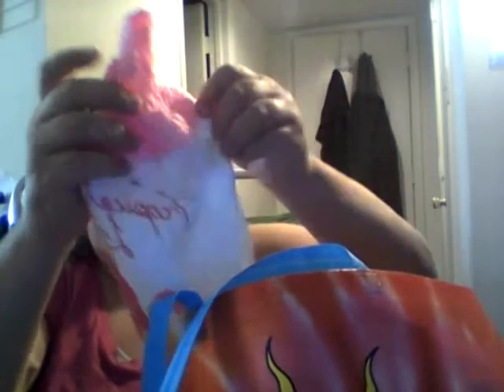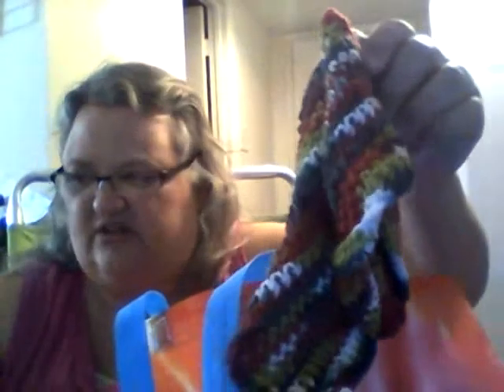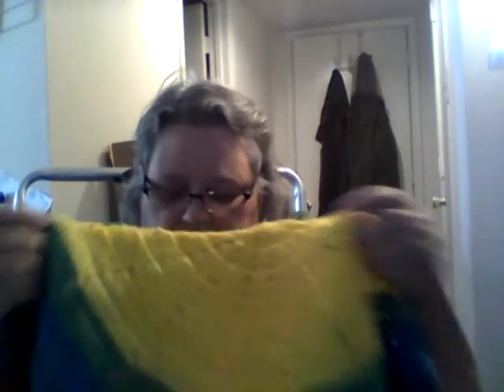Finished objects, works in progress, and future thoughts. #53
Hi everyone,

Here I have some more finished objects, wips, and future plans together again.  I talk about Yarnjoy podcast, Bag O Day, Setta's Place, and Happy Crafty Homemaker.  I did follow someone else pattern for the wind spinners, and she also offers a tutorial on YouTube. Of course, now I can't find here but there are several more there now.

Hope you enjoy my makes and spending time with me.

Sincerely,

Robinflying Crochet Kirkpatrick